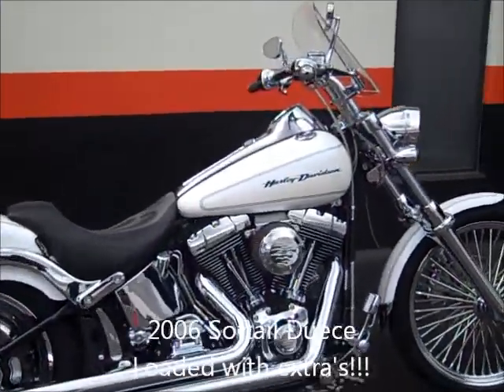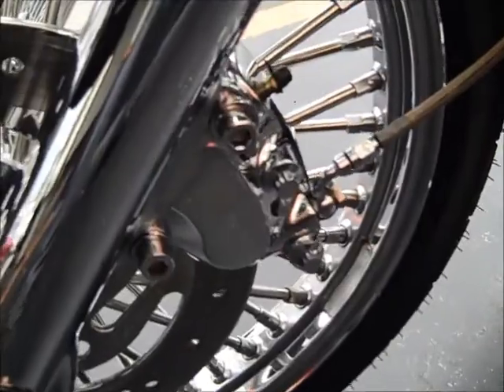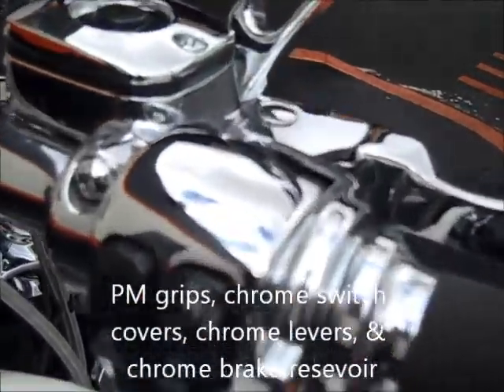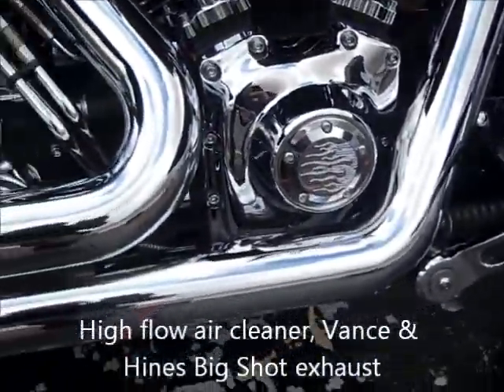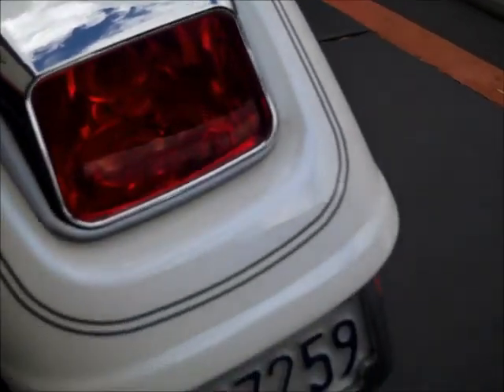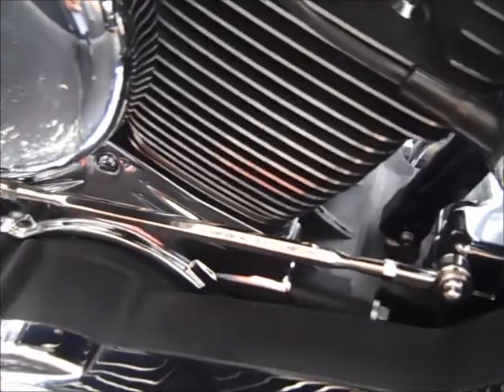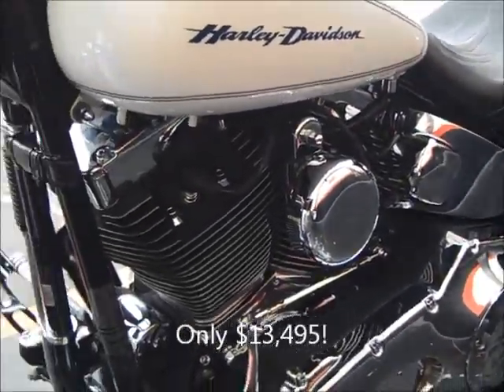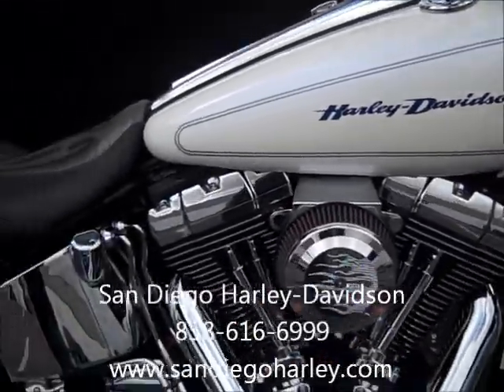2006 Softail Duece at San Diego Harley-Davidson